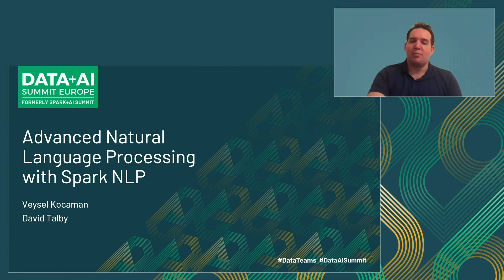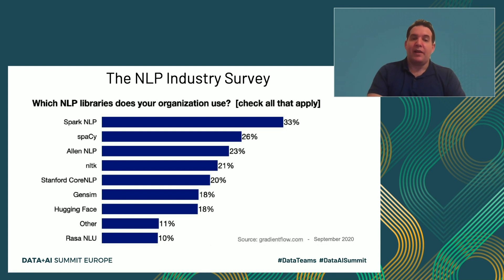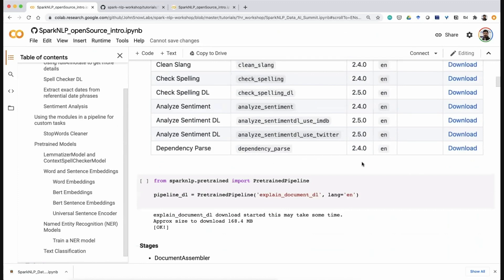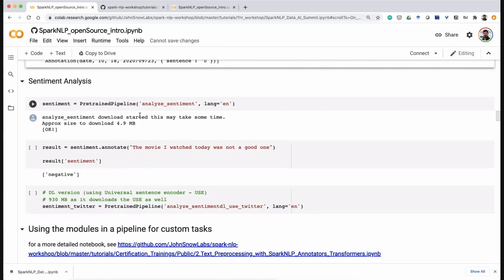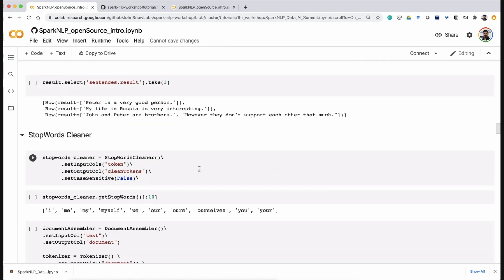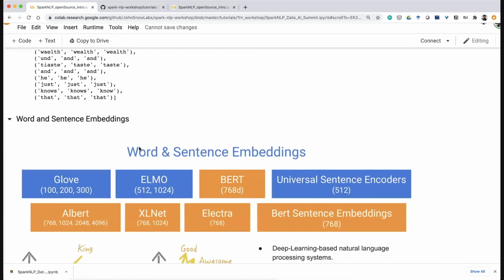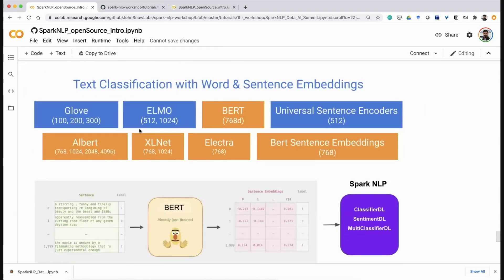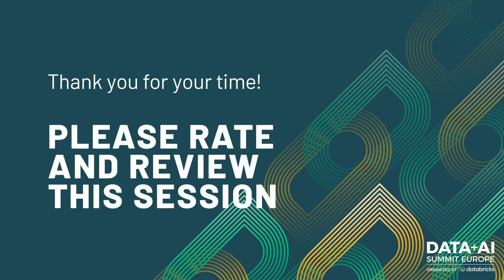Advanced Natural Language Processing with Apache Spark NLP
NLP is a key component in many data science systems that must understand or reason about text. This hands-on tutorial uses the open-source Spark NLP library to explore advanced NLP in Python. Spark NLP provides state-of-the-art accuracy, speed, and scalability for language understanding by delivering production-grade implementations of some of the most recent research in applied deep learning. It’s the most widely used NLP library in the enterprise today.

You’ll edit and extend a set of executable Python notebooks by implementing these common NLP tasks: named entity recognition, sentiment analysis, spell checking and correction, document classification, and multilingual and multi domain support. The discussion of each NLP task includes the latest advances in deep learning used to tackle it, including the prebuilt use of BERT embeddings within Spark NLP, using tuned embeddings, and “post-BERT” research results like XLNet, ALBERT, and roBERTa. Spark NLP builds on the Apache Spark and TensorFlow ecosystems, and as such it’s the only open-source NLP library that can natively scale to use any Spark cluster, as well as take advantage of the latest processors from Intel and Nvidia. You’ll run the notebooks locally on your laptop, but we’ll explain and show a complete case study and benchmarks on how to scale an NLP pipeline for both training and inference.